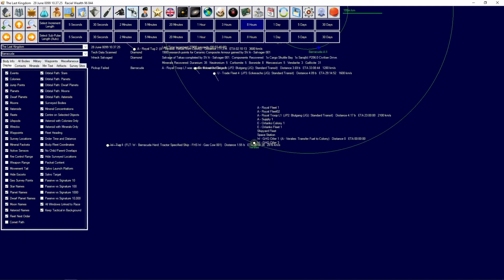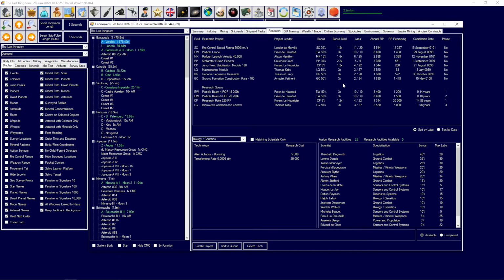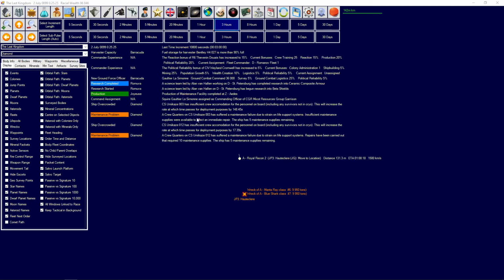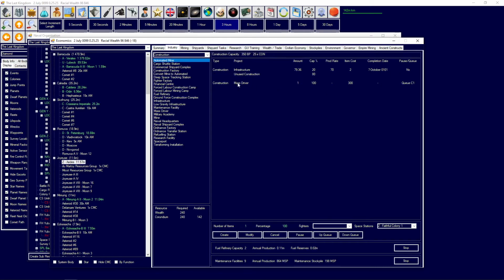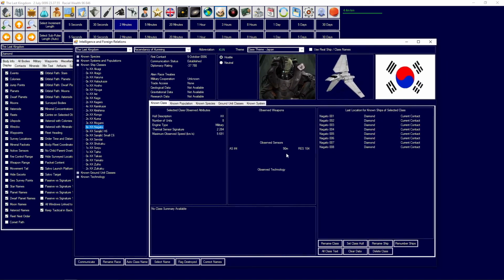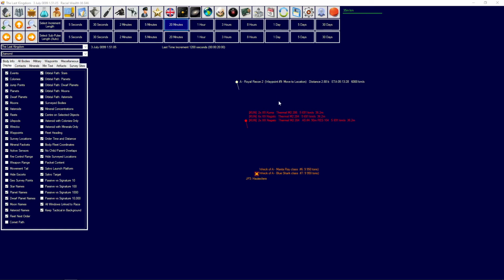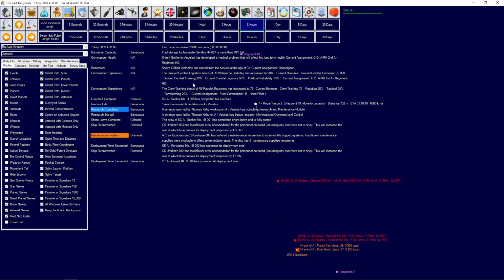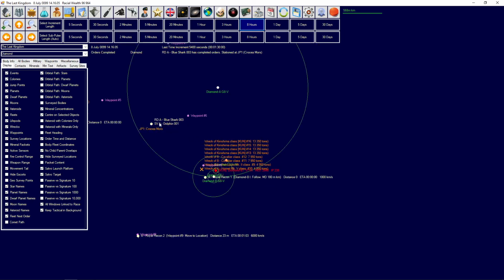Aurora 4x | The Last Kingdom | Ep65: Aftermath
Factions:
Royal Faction - Zhatelier
Hand of the King - Albertus* (formerly SerBeardian)
House Alexandrus - Albertus
Gas Harvesters’ Guild - Catmandos
Crafters’ Guild - Zhatelier*
* May change in the future.
More factions will be joining throughout the game.